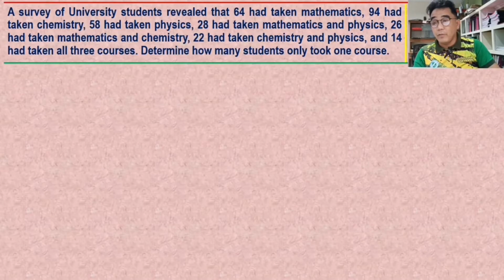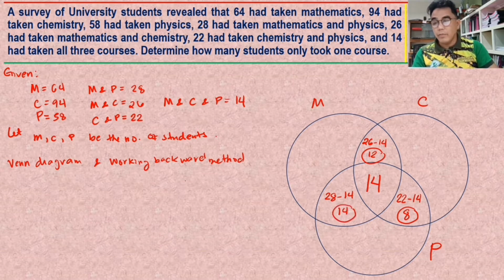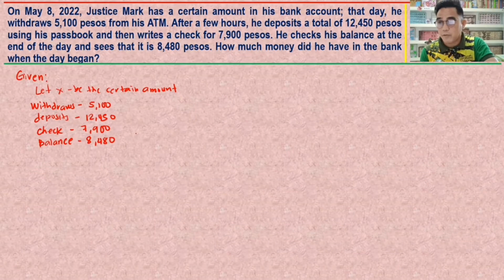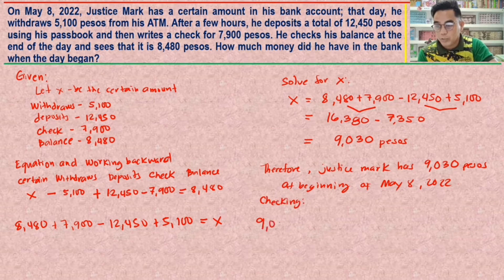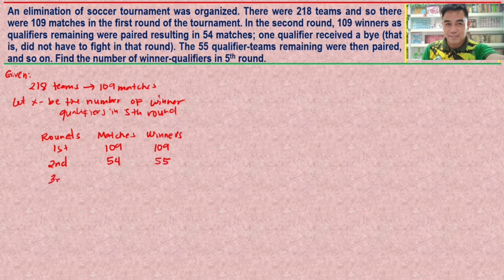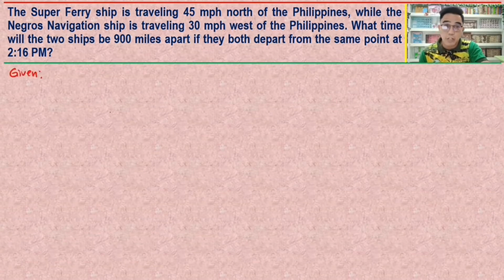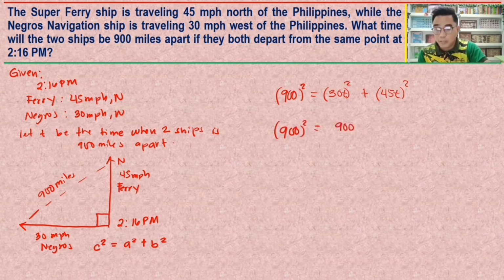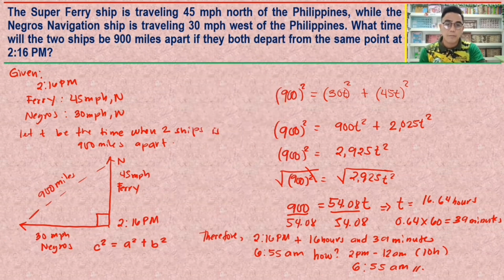Summarized Explanation in Solving Worded Problem